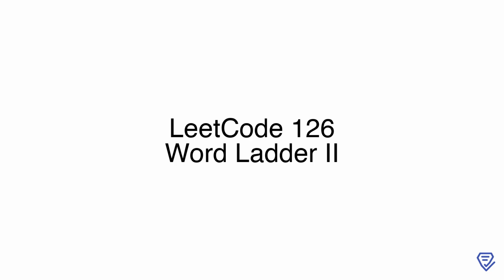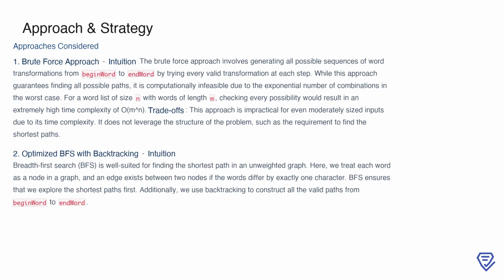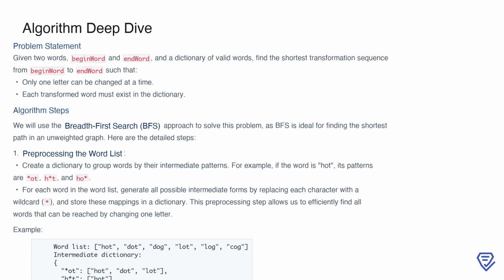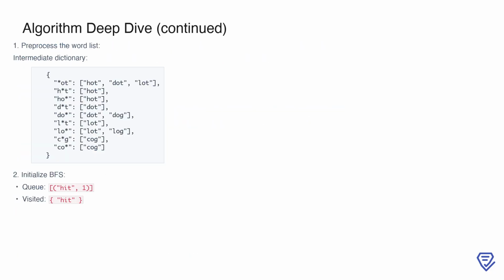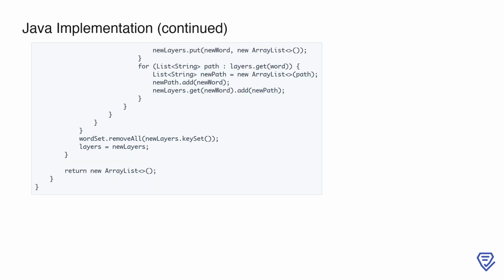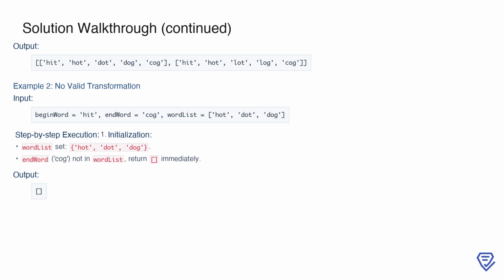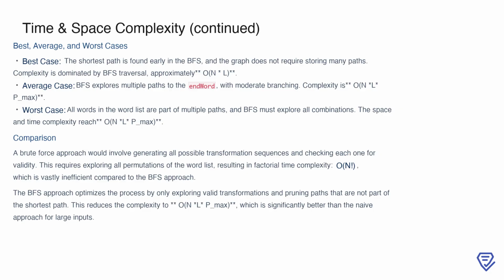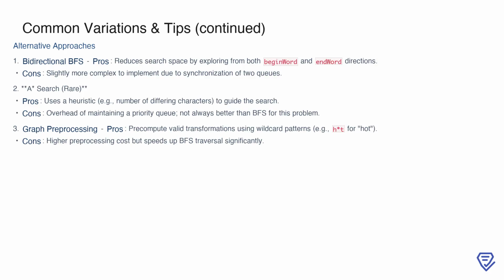LeetCode 126: Word Ladder II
Difficulty: Hard

📚 Topics: Array, Backtracking, Breadth-First Search, Graph, Math

⏱️ Timestamps:
00:00 - LeetCode 126: Word Ladder II
00:20 - Problem Statement
01:14 - Problem Statement (continued)
02:01 - Problem Statement (continued)
02:37 - Problem Statement (continued)
03:16 - Problem Statement (continued)
04:04 - Approach & Strategy
05:12 - Approach & Strategy (continued)
06:25 - Approach & Strategy (continued)
07:40 - Approach & Strategy (continued)
08:23 - Algorithm Deep Dive
09:33 - Algorithm Deep Dive (continued)
10:46 - Algorithm Deep Dive (continued)
11:49 - Algorithm Deep Dive (continued)
12:52 - Algorithm Deep Dive (continued)
13:44 - Algorithm Deep Dive (continued)
14:35 - Python Implementation
16:07 - Java Implementation
17:22 - Java Implementation (continued)
18:19 - Solution Walkthrough
19:27 - Solution Walkthrough (continued)
20:53 - Solution Walkthrough (continued)
21:43 - Solution Walkthrough (continued)
22:33 - Solution Walkthrough (continued)
23:05 - Time & Space Complexity
24:15 - Time & Space Complexity (continued)
25:09 - Time & Space Complexity (continued)
26:13 - Time & Space Complexity (continued)
26:58 - Common Variations & Tips
28:15 - Common Variations & Tips (continued)
29:28 - Common Variations & Tips (continued)
30:29 - Conclusion
30:50 - Thank You!